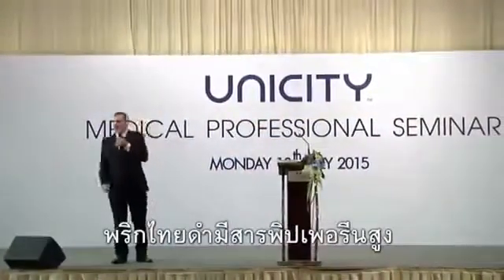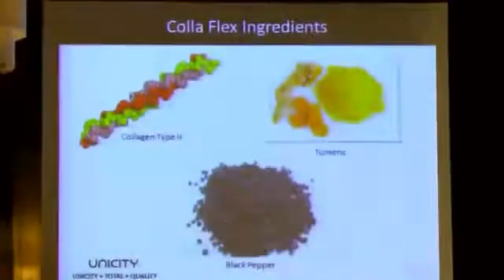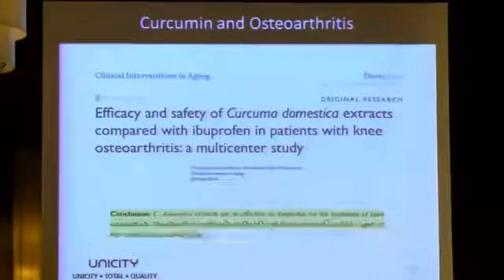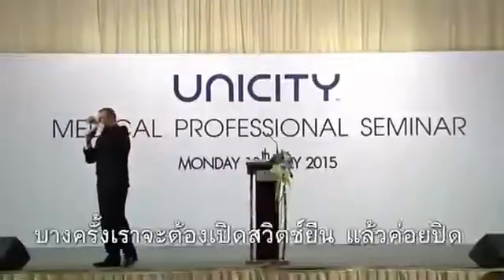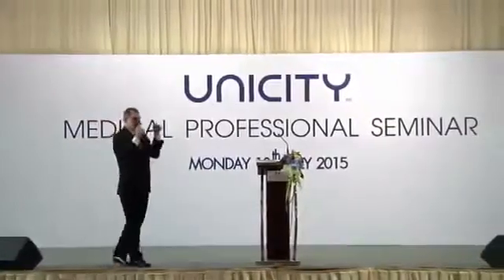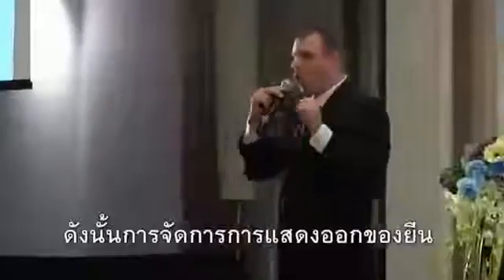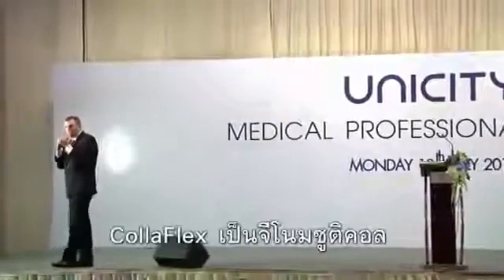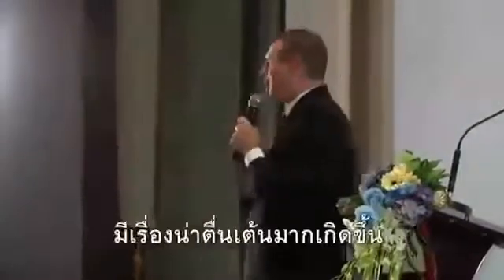Unicity Medical Professional Seminar Part 13 Colla Flex & Joint Mobility โดย DR DAN GUBLER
สัมมนาเชิงวิชาการด้านการแพทย์ บริษัท ยูนิซิตี้
Unicity Medical Professional Seminar
โดย ดร. แดน กลูเบอร์ ผู้อำนวยการฝ่ายวิจัยและพัฒนาผลิตภัณฑ์
ผลิตภัณฑ์ทั้งหมด 15 ตัวของบริษัท ยูนิซิตี้ ถูกบรรจุในหนังสือคู่มือการจ่ายยาของแพทย์ PRD หรือ Physician Desk Reference
ผลิตภัณฑ์ตัวที่ 12 Colla Flex & Joint Mobility